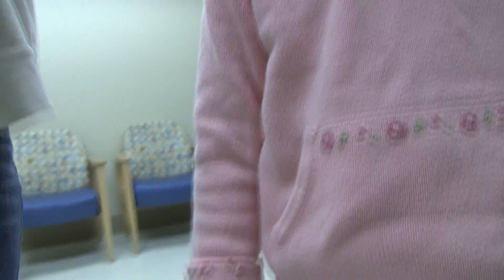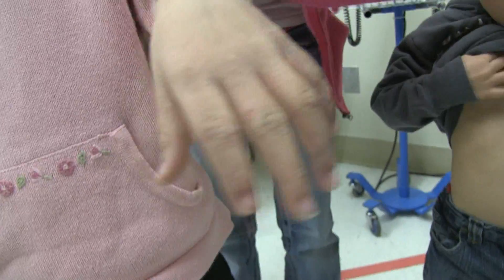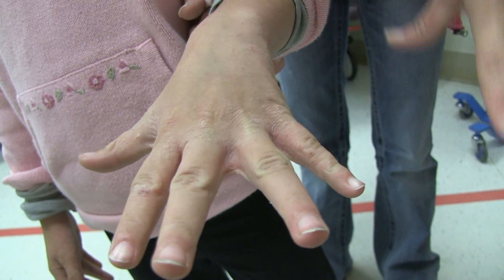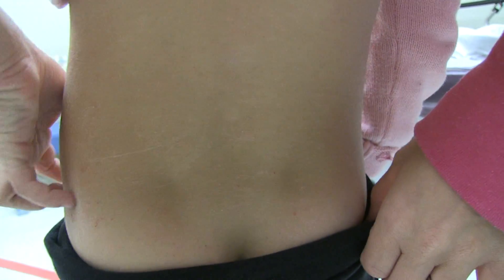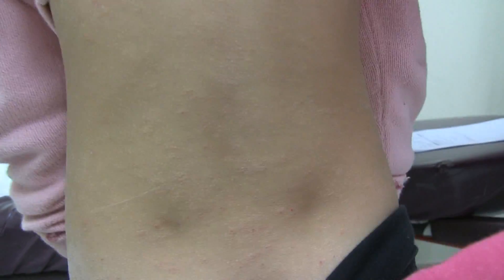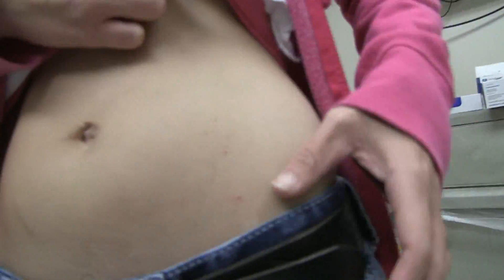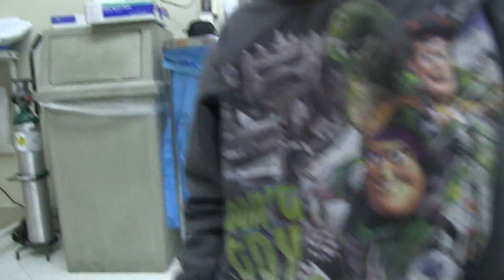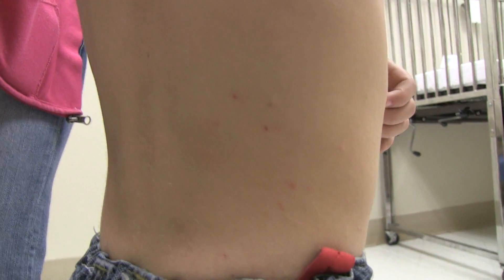A Family Scabies Infestation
A family comes to the ER for evaluation and treatment of a scabies infestation.  This video shows up close what this bothersome mite infection looks like.

CDC Information:

"Scabies is an infestation of the skin by the human itch mite (Sarcoptes scabiei var. hominis). The microscopic scabies mite burrows into the upper layer of the skin where it lives and lays its eggs. Products used to treat scabies are called scabicides because they kill scabies mites."